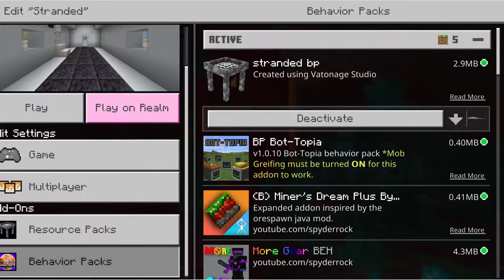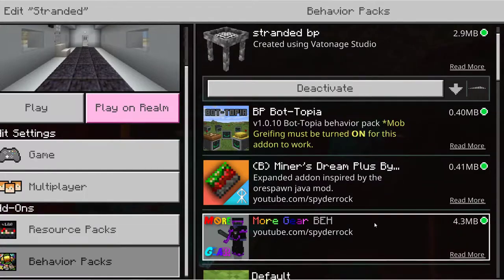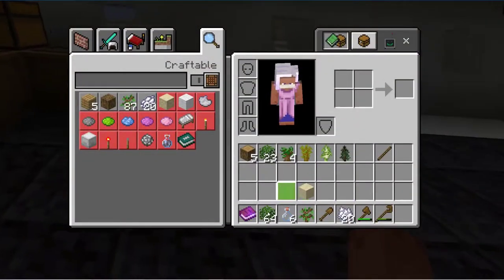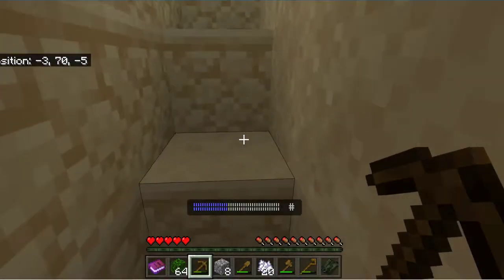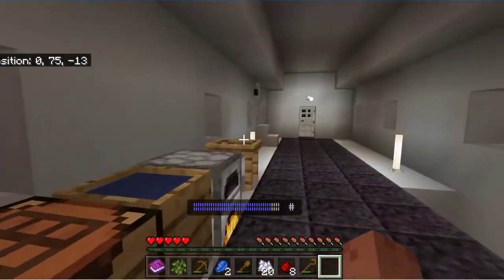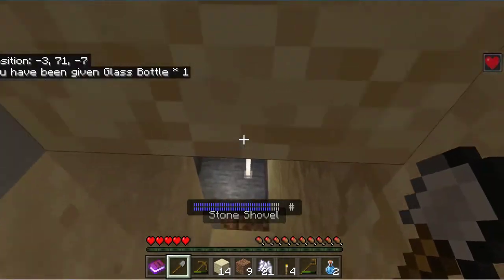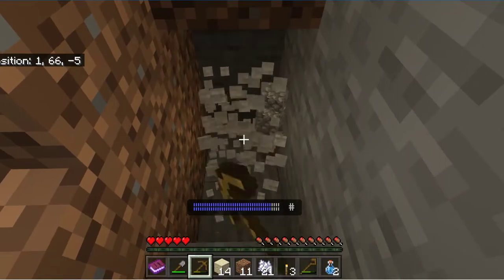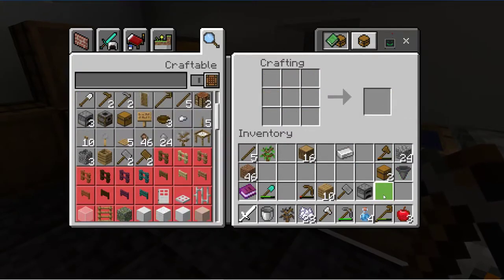Let's play Minecraft Stranded Modpack addon (Bedrock) EP 1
This is a hardcore modpack with thirst and temperature. This modpack also adds hundreds of unique items, blocks, mobs, and features to play around with all in a dozen addons.

Recommended Addons to Add
• Auto Crafters
• Bot-Topia
• Miner's Dream
• More Gear